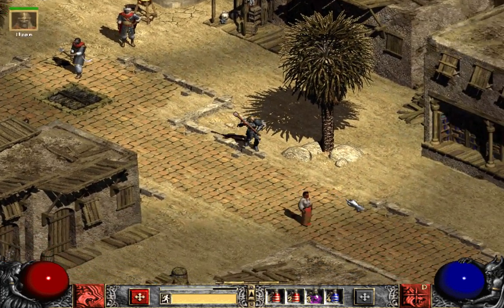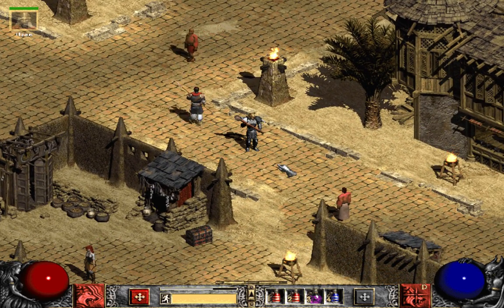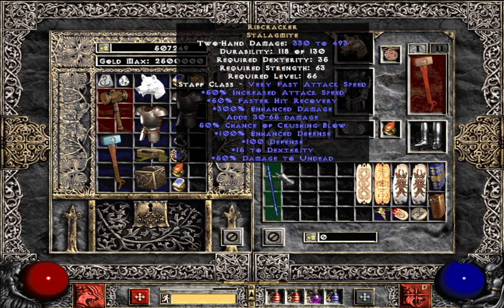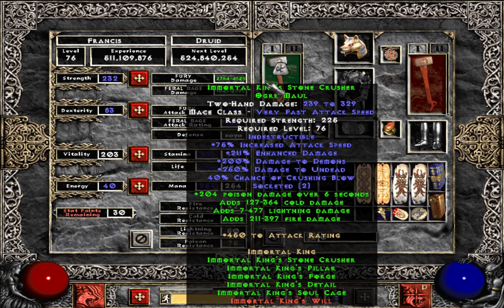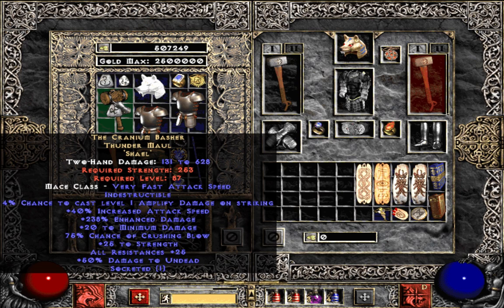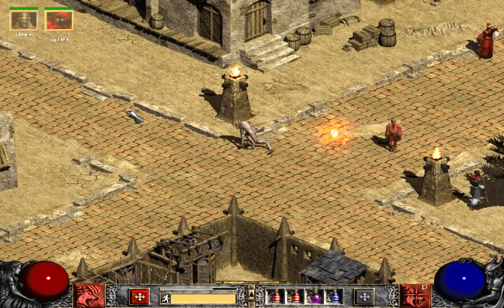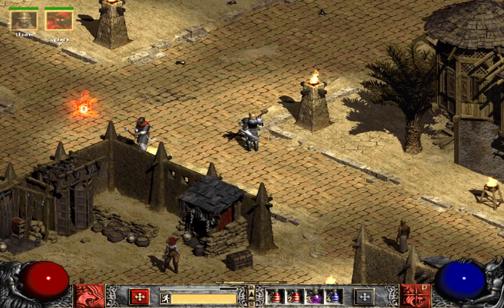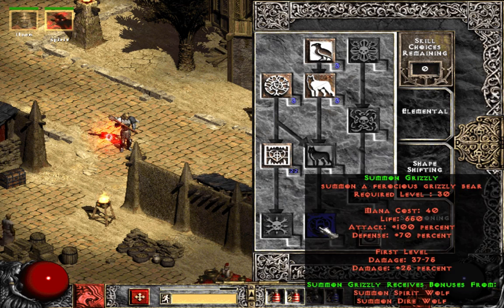Diablo 2 Single Player: Immortal King's... Druid? (Fury Preview)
Status update on fury druid build... let me know what you all think. Also, I misspoke at the beginning and said Diablo 3 instead of Diablo 2. I am deeply ashamed of this and have reported myself to the proper authorities. I will accept any punishment deemed appropriate for my misdeed.